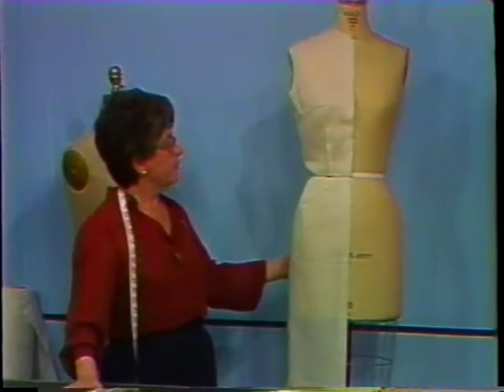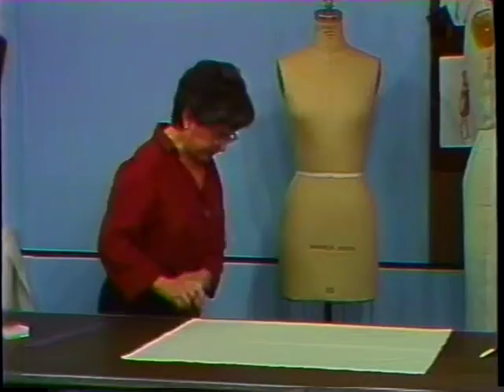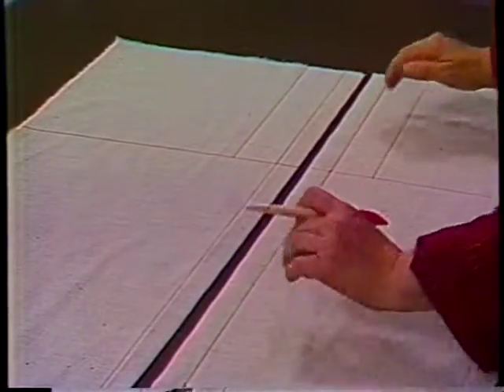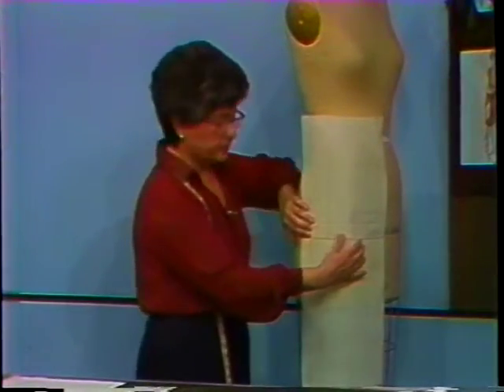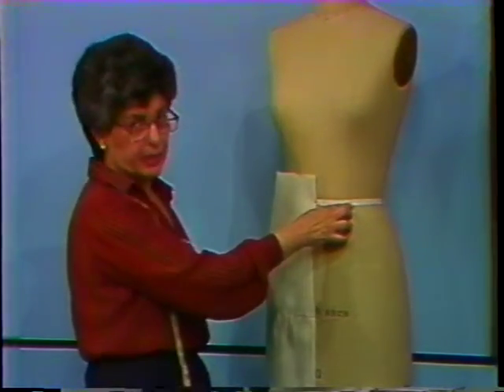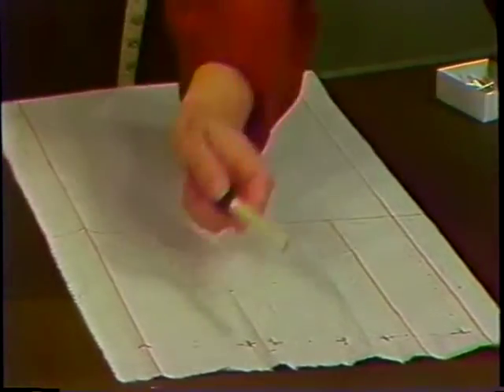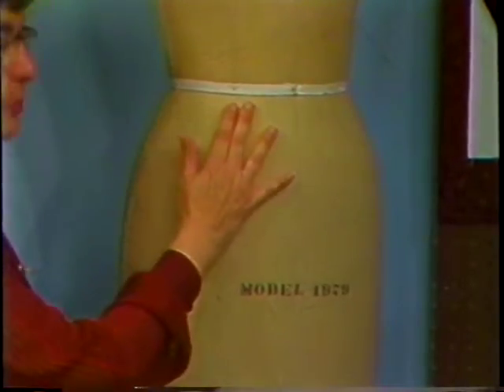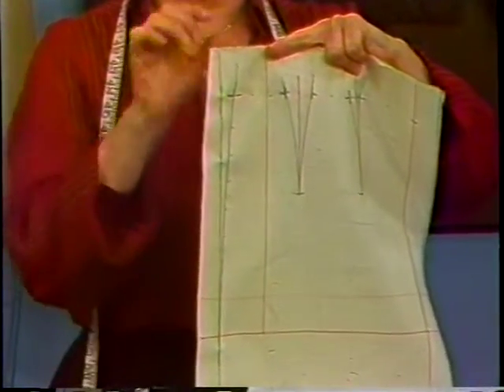Methods of Basic Draping, v. 6. Basic Skirt: Back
“Methods of Basic Draping” was produced by FIT in 1982 and is still used today. It’s an FIT classic!

Technical supervision, Hedda Gold; fashion illustration, Linda Tain; television supervision, Lee White; produced and directed by Jeffrey Buchman. Presented by the Fashion Design Apparel Department at the Fashion Institute of Technology.